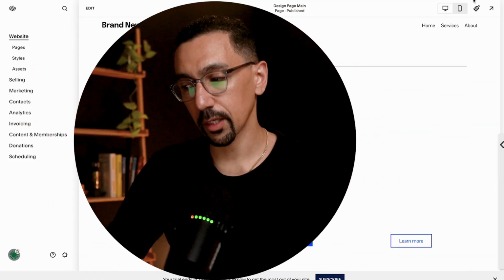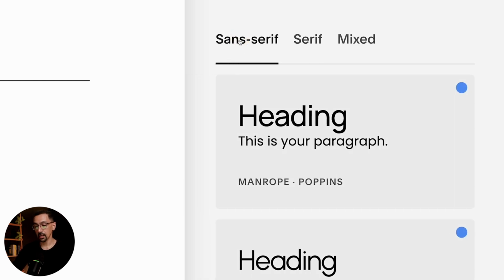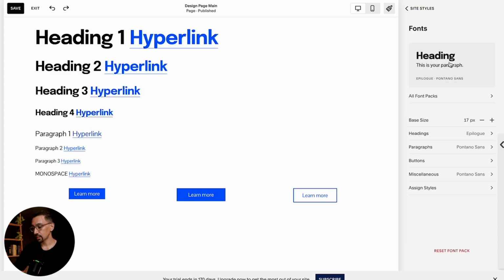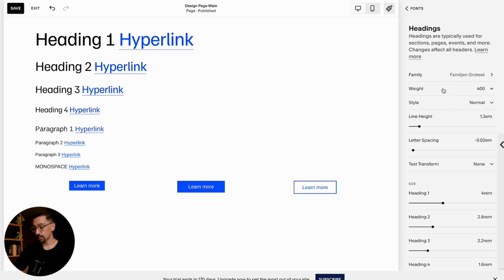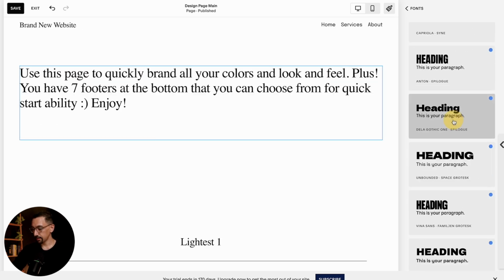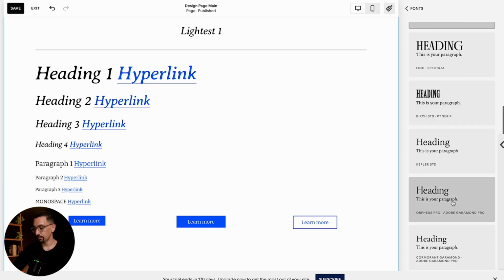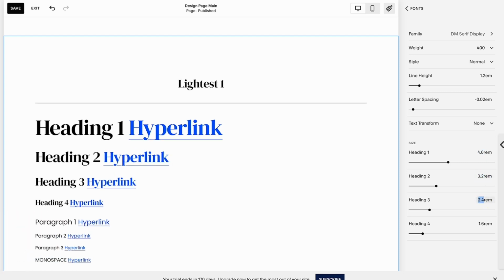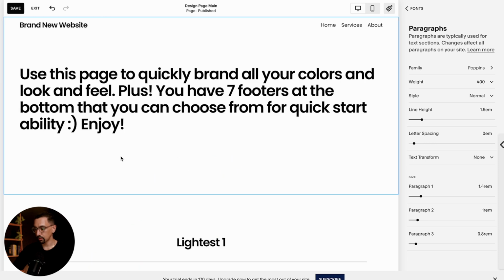Selecting the Right Fonts for Websites - Squarespace Edition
Selecting the right fonts for websites is IMPORTANT! Understanding different font types, their impact on branding, and practical tips for creating effective font combinations will change everything. The video covers the significance of legibility and user experience, providing insights into how to enhance fonts for a professional appeal.

Chapters

00:00 Selecting the Right Fonts for Websites
03:11 Understanding Font Types and Their Impact
06:02 Creating Effective Font Combinations
09:01 Practical Tips for Font Usage
11:56 Enhancing Fonts for Professional Appeal